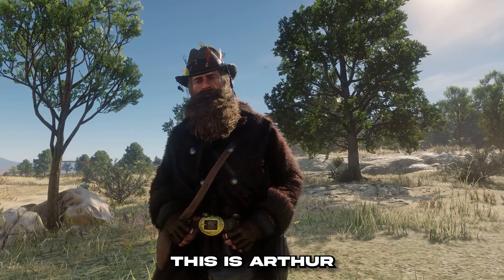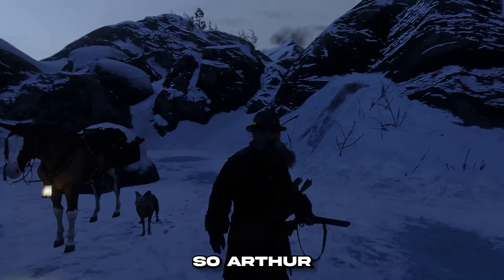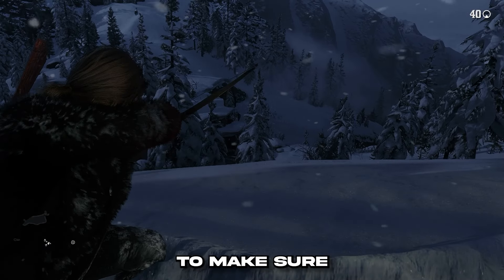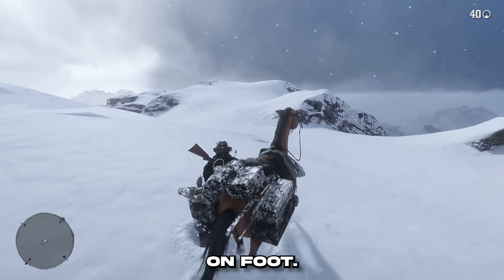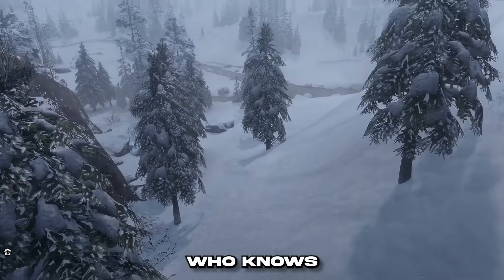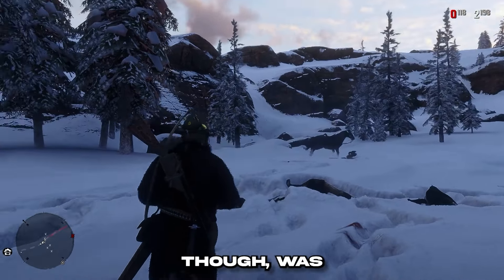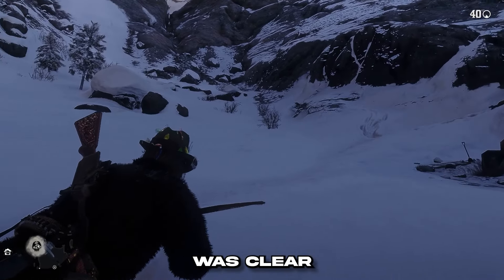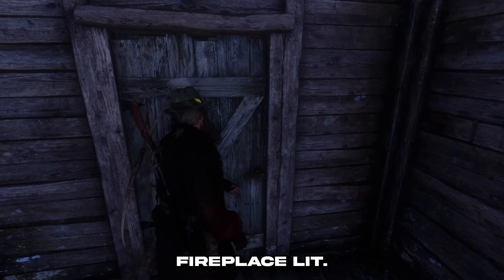Undead Nightmare Remastered - Red Dead Redemption 2 Zombie Mods || Part 14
I Added +100 Mods to Red Dead Redemption 2 & Tried Surviving in Undead Nightmare 2,

Mods Used:
Undead Nightmare II - Origins